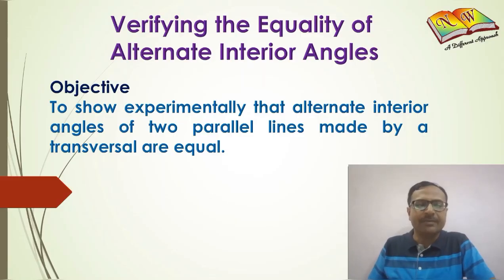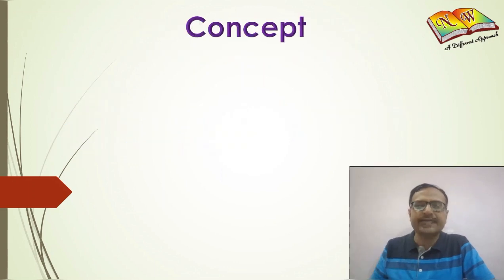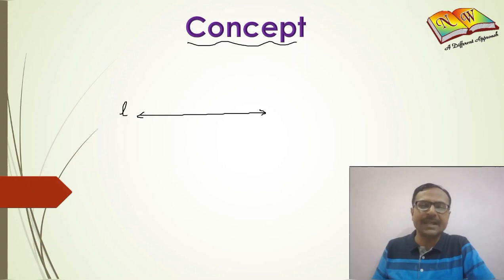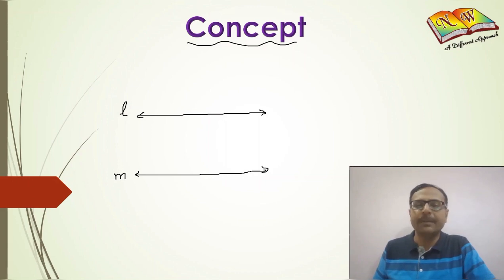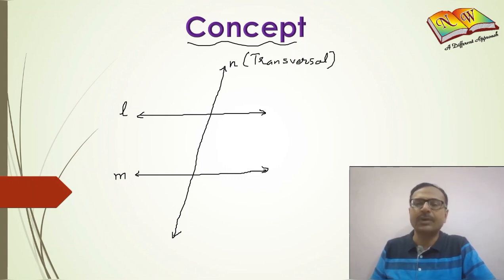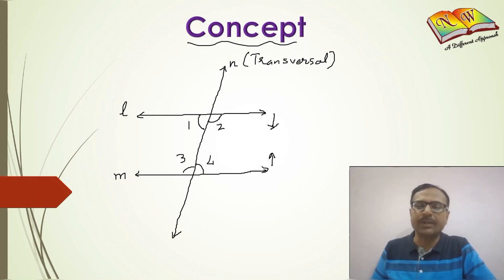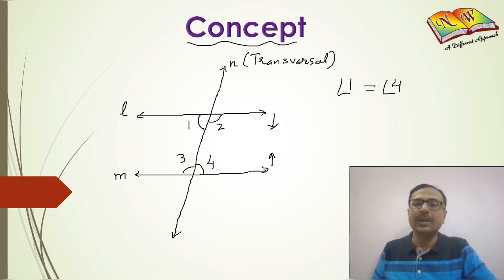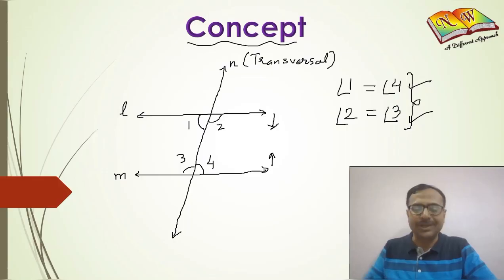Class 7th/Mathematics Experiment/New Way Publications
Topic:- verifying the equality of alternate interior angles